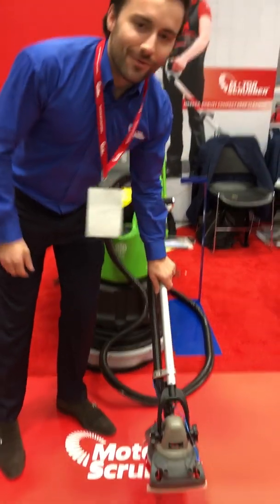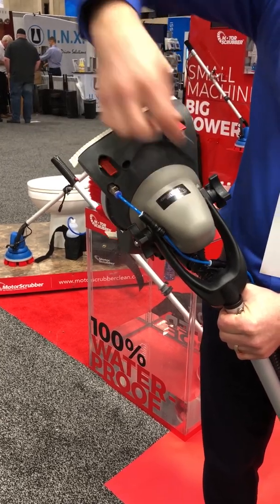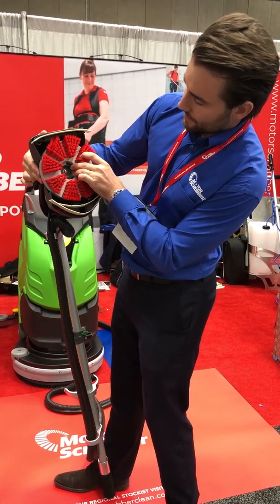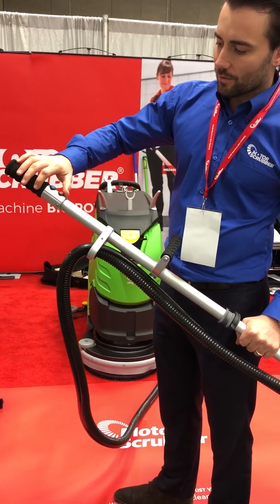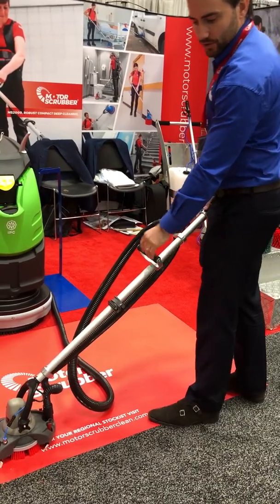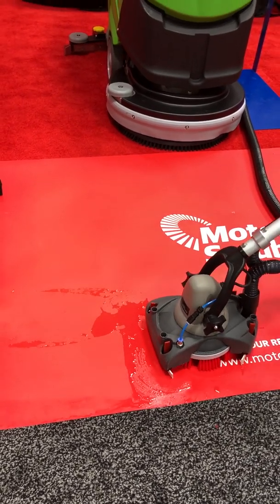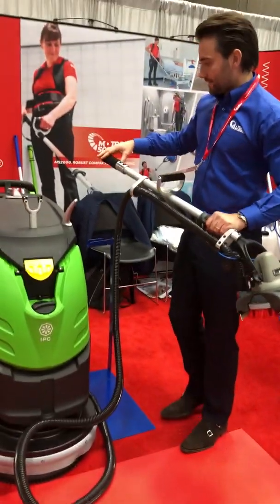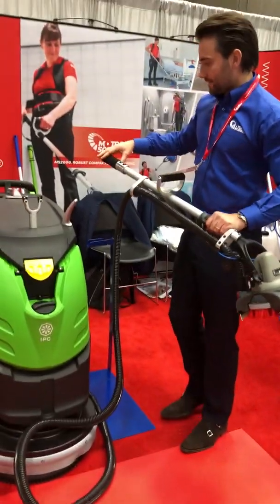MotorScrubber FORCE at ISSA Show North America Dallas 2018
MotorScrubber's brand new award winning cleaning machine FORCE was first shown at the ISSA Show North America in Dallas. FORCE is set to be one of MotorScrubber's best products and biggest seller for 2019.

This video highlights all the amazing capabilities and qualities of FORCE. The British manufactured machine has had raving reviews since the ISSA Show in Dallas and is being shipped all over the world.

If you would like a demo for the Motorscrubber FORCE head over to our website and book yours today!